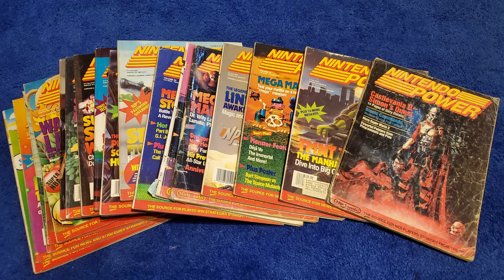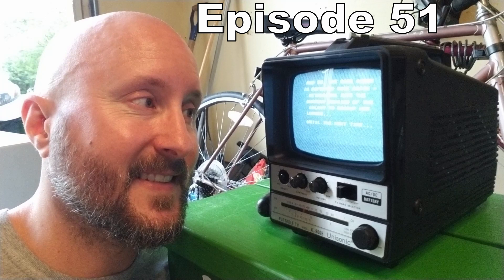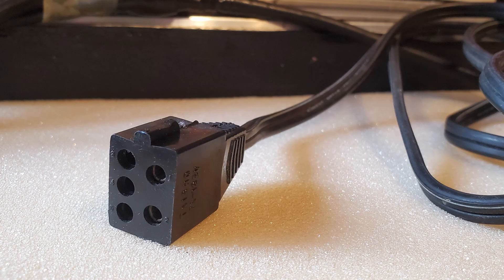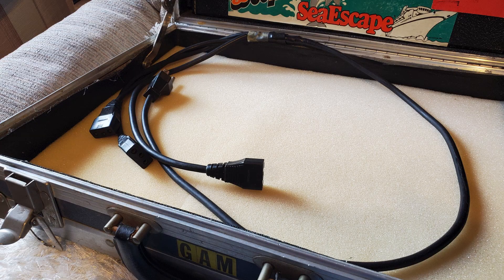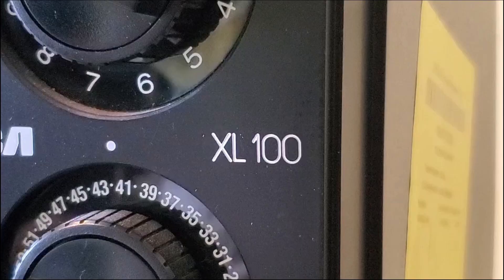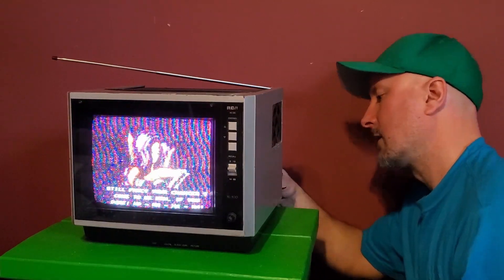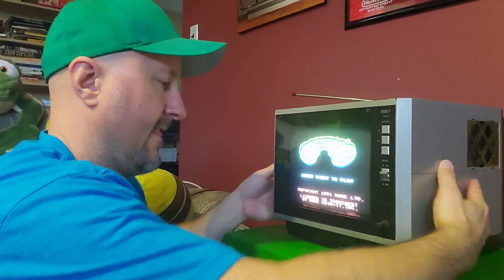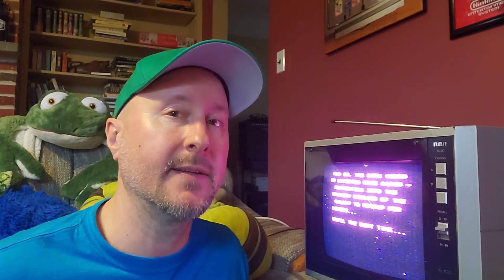Orion Moses Episode 98 - The Case of Rare Cords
For the older, portable CRTs, you might need a power cord that you've never seen before.  One of the Rare Cords..  Orion Moses has a new home for those rare babies, kept from previous CRTs, for CRTs yet to come.  These rare, older, weird cords will now have a home, inside the Case of Rare Cords.  And today you will see a new Rare Corded added, to the case.  Will it work?  Will the weird portable CRT work and be given the ultimate honor??  All  cords, are not created equal.

I beat Battletoads on as many CRTs as possible.  To honor and remember them forever, before they are gone forever.

Music samples are from the following Soundtracks:
Twin Peaks by David Lynch
Fallout 3 by Inon Zur
Vertigo by Bernard Herrmann
In Search of by Laurin M Rinder and W Michael Lewis
NES Castlevania by Kinuyo Yamashita and Satoe Terashima
Slime City by Robert Tomaro

Battletoads nes nintendo orion moses too many games 2019 battletoad overload walkthrough playthrough gameplay trailer footage rare replay microsoft smash bros brothers ultimate brawl melee tournament pokemon go tmg crt crts tvs tv old television many as possible beat beaten beats defeated end screen ending pickups finds grails turbo tunnel dark queen rash zitz pimple remake electronics recycling zenith console barn find finds forgotten neglected garage gaming retro old 80s 90s 70s mancave man cave free gamers panasonic rca sony trinitron toshiba jvc fallout 3 4 memes mods cosplay twitchcon comicon 3d printer printed armor vault 101 76 new vegas online three dog liam neeson fallout boy bobblehead super mutant deathclaw mirelurk goul feral caps sledgehammer plasma rifle vengeance wasteland washington dc los vegas